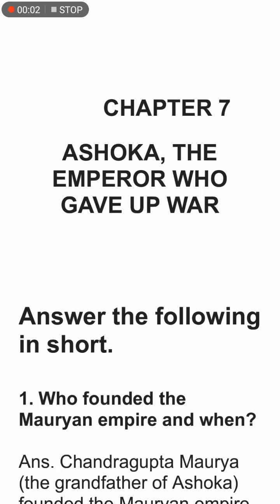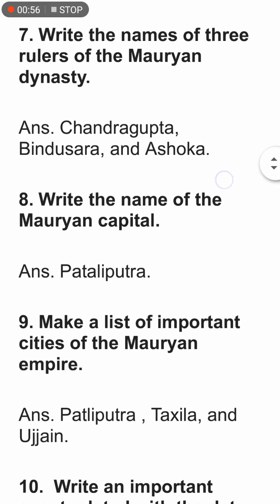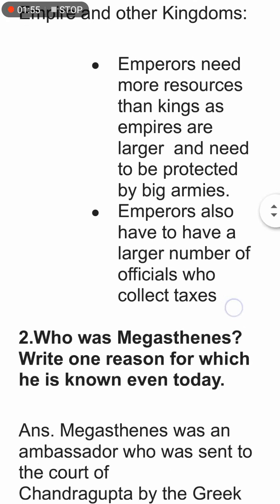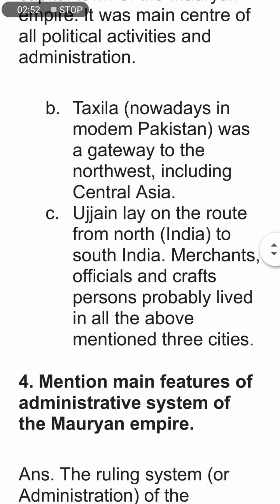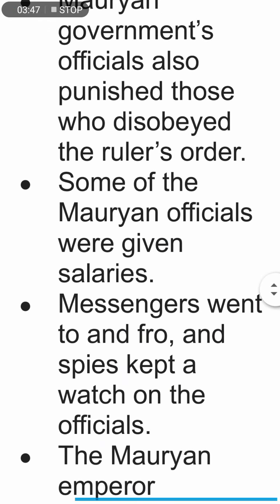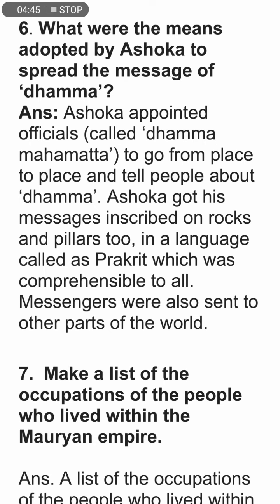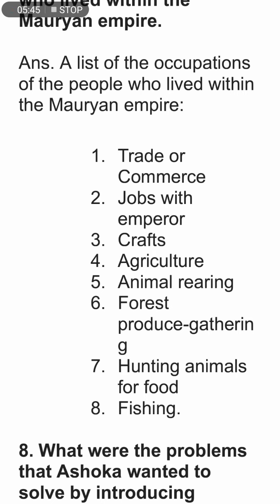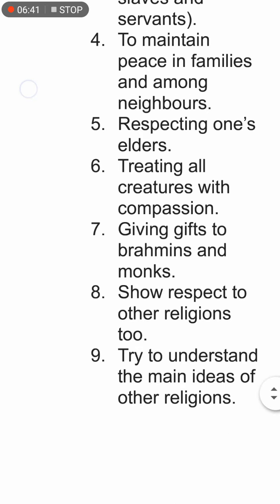Class 6 Ncert History CH-7 Ashoka the Emperor who gave up war Ques/Ans